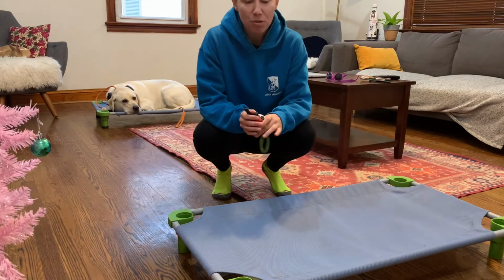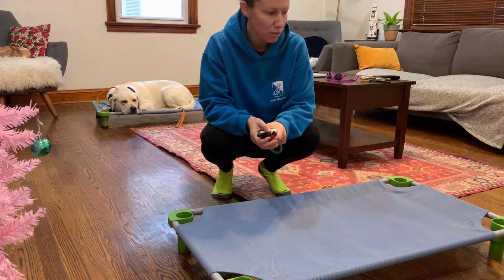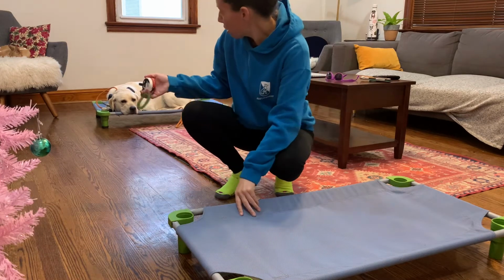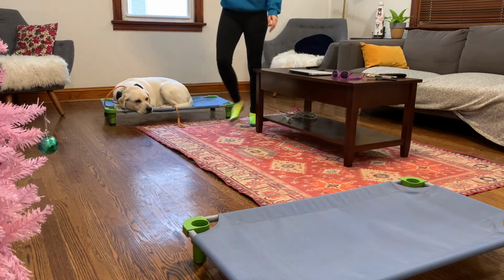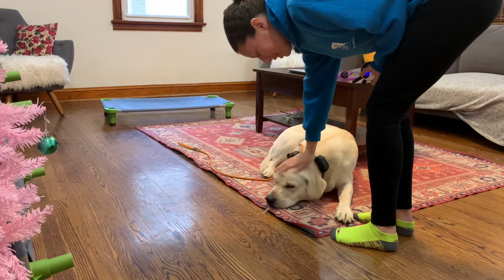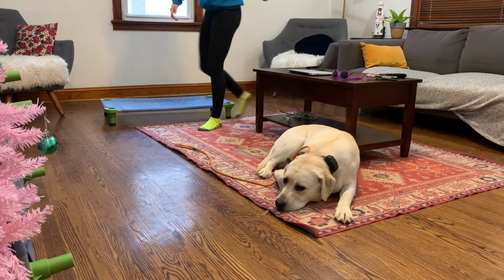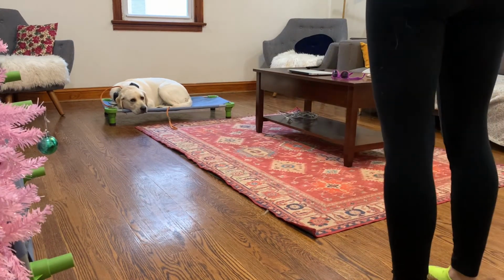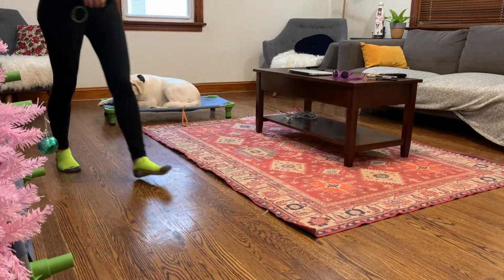Gunther - drills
Facebook.com/juliesk9academy